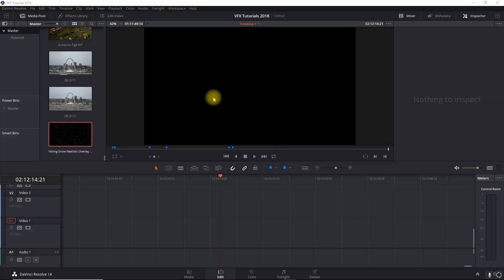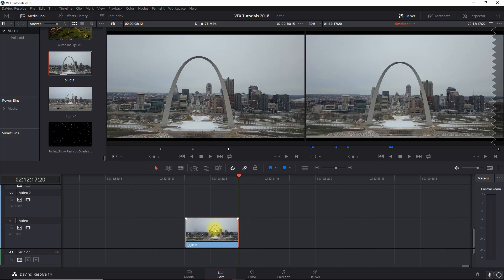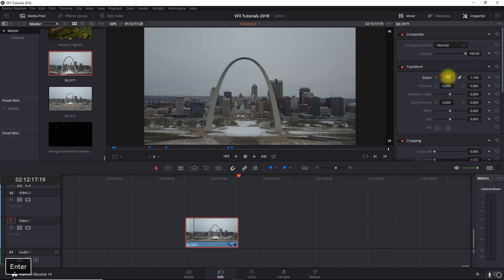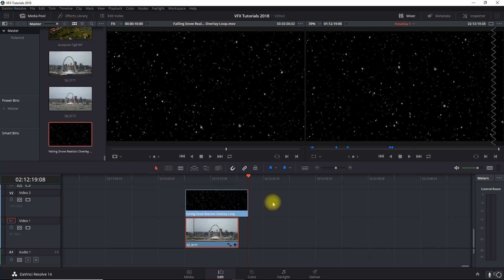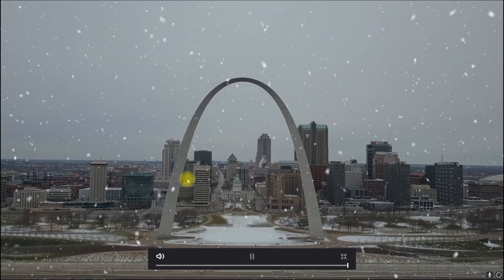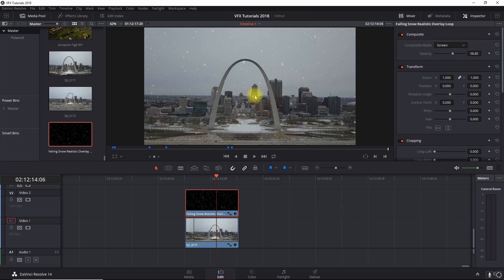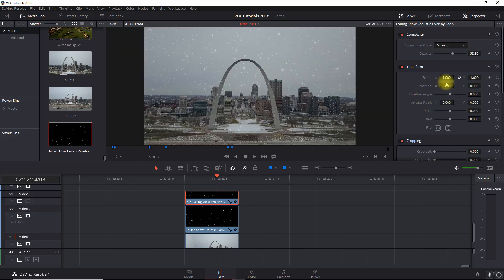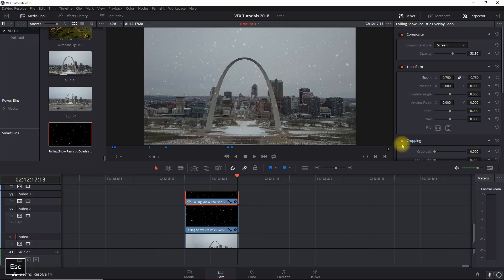HOW TO: Add Realistic Falling Snow Effect | Davinci Resolve 14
A tutorial for adding realistic snow to a video in Davinci Resolve. No Plug in required.

other tags: inspired by Sam Kolder Waa Productions Matt Komo  FilmVentureStudios Hyper Zoom Smooth Jon Olsen Andres Hem eye mask zoom scribble cartoon animation parralax vertigo appear through drawing effect open door elevator reveal mask blocking drone osmo mobile cinematic adobe after effects premiere pro final cut pro davinci resolve beautiful destinations Drone JR Alli Ryan Nangle Peter Mckinnon Travel Feels Marc Webster 21x9 Ultra wide My Year